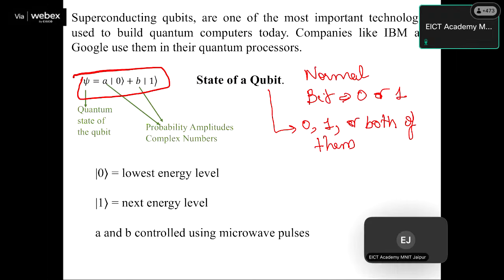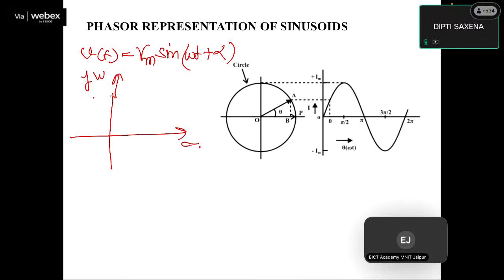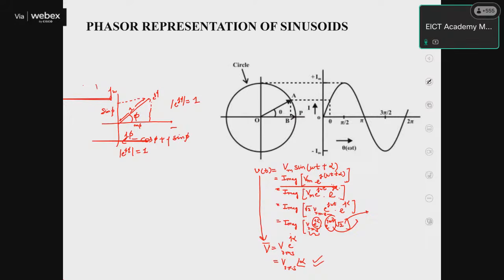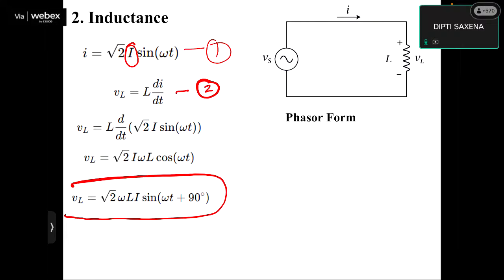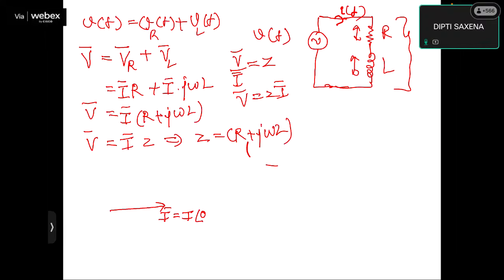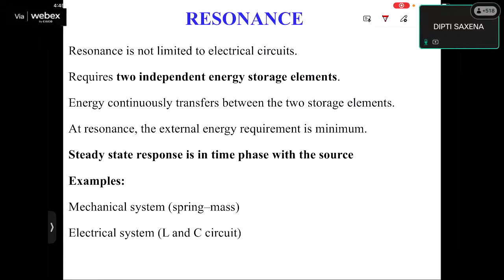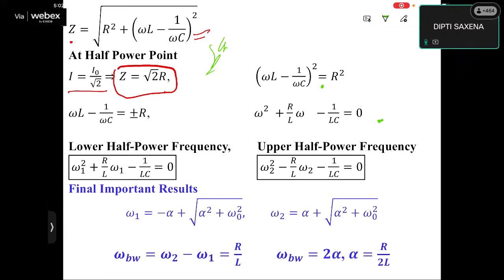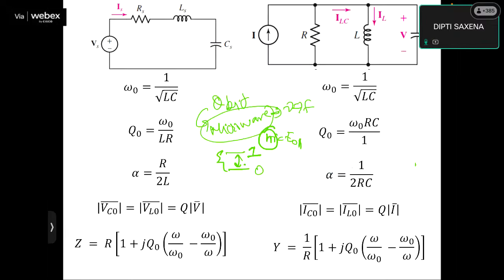Day 3 QT-09: Analog RLC Circuits – Resonances, Impedances, Quality Factors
QT-09 : Engineering Foundations of Quantum Technologies